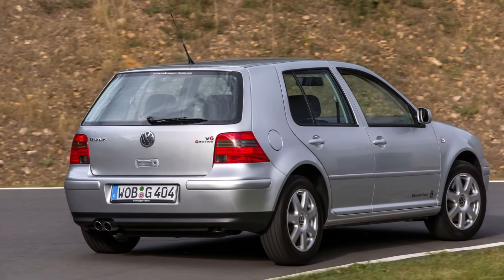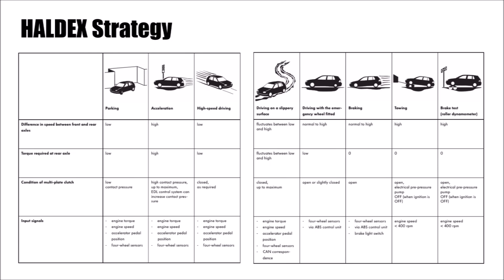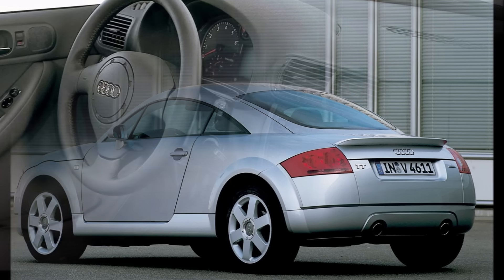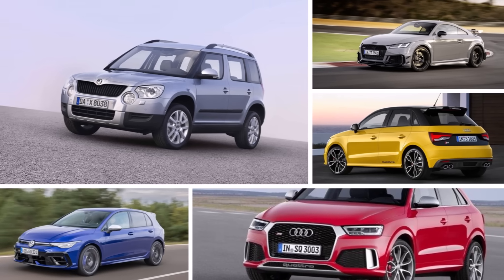History of quattro - Part 7 - AUDI A3 quattro - HALDEX for Transversal Engines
Today, we take a look at a very different all-wheel-drive system, which also carries the name quattro: The Haldex system for transversal drivetrains!

Why is it such a clever solution for smaller cars?
What are the differences to the original quattro system?

AUDI SSP